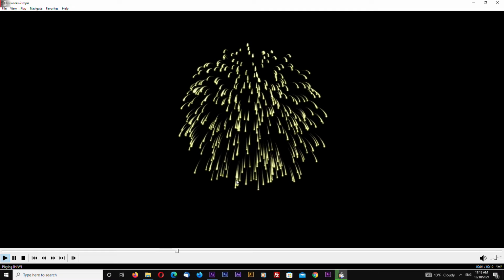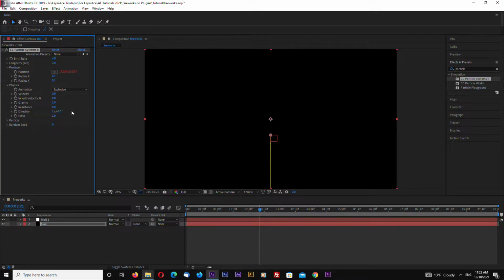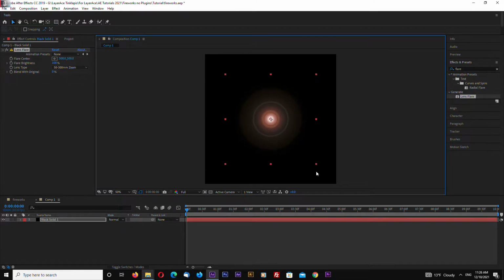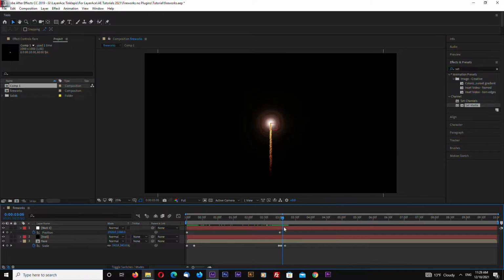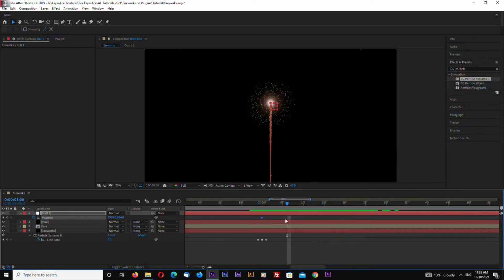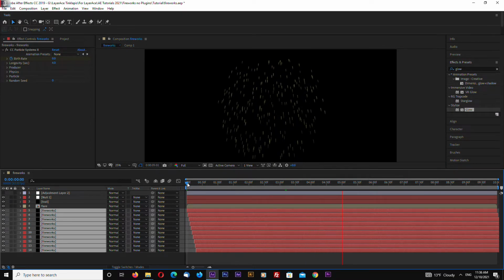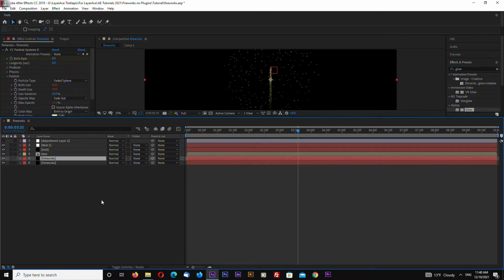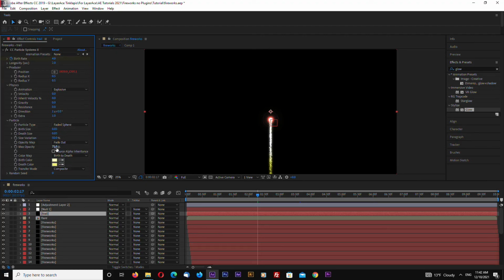Fireworks After Effects Tutorial. No Plugins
In this adobe after effects tutorial i will show you how to create realistic looking fireworks with trails and wont be using any plugins! Trapcode particular not required.

If you find this helpful in any way you can support me